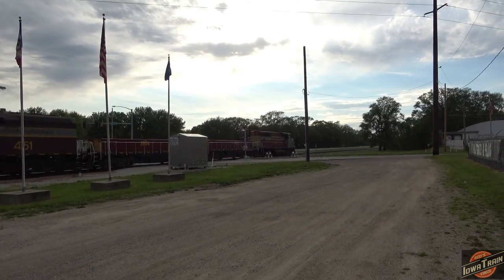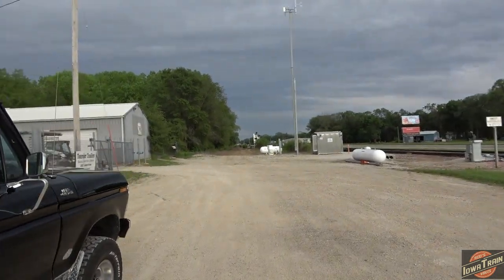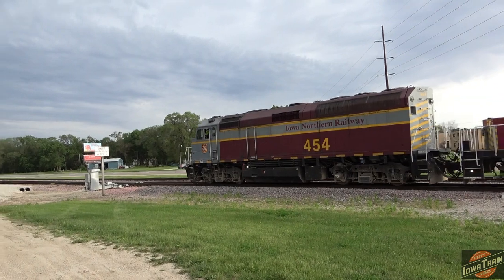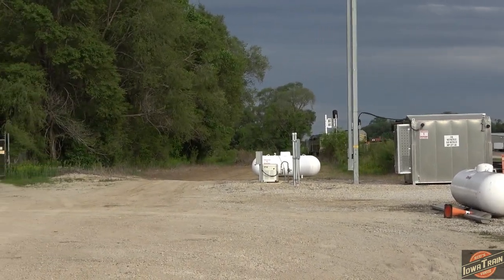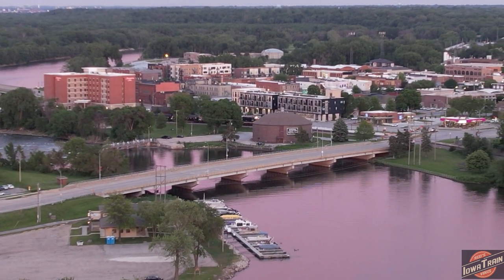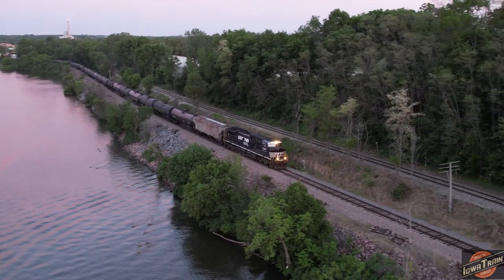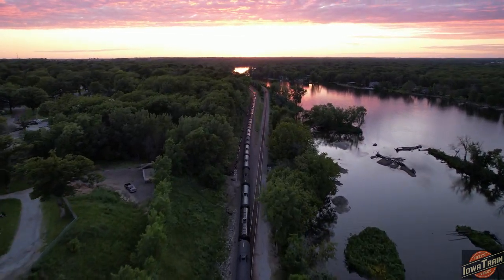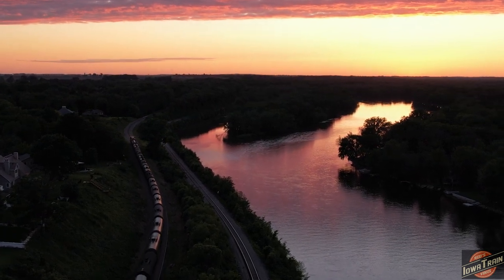Power move of the Iowa Northern, and NS power on a tank train with drone view along the Cedar river!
06/01/2022 Waterloo, Ia. The Iowa Northern had a great variety of power with slugs as they moved from the Waterloo yard to "B" yard. Cedar Falls, Ia. Caught this West bound tanker train with NS power just in time. The sun was going down fast as my drone shot a great view along the Cedar River!